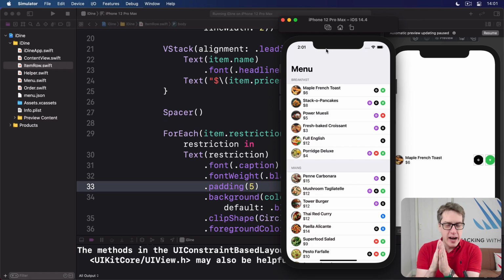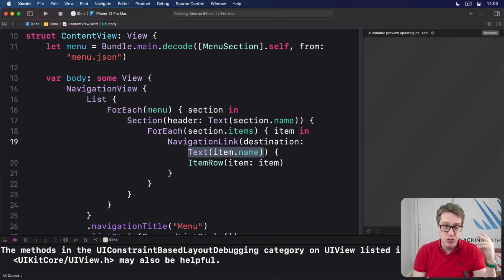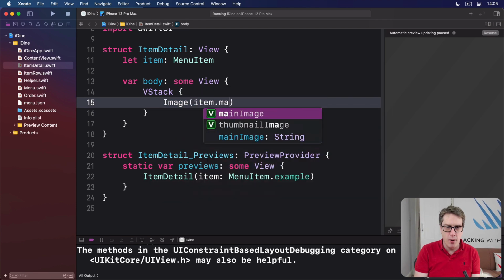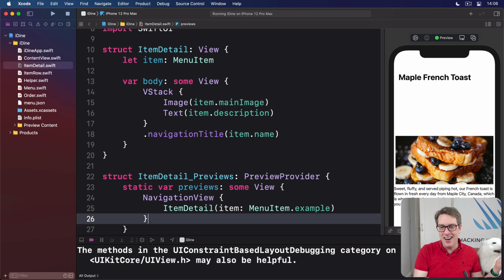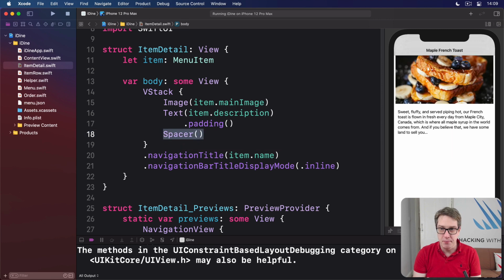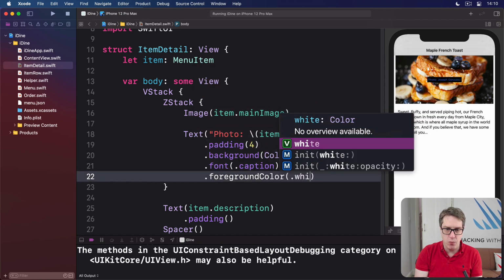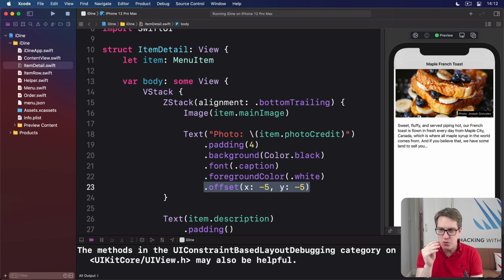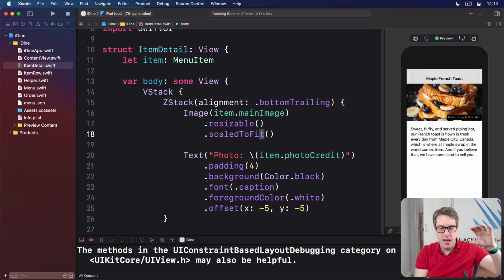(OLD) Displaying a detail screen with NavigationLink - SwiftUI Starter Project 5/14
In this video we create a detail screen using images and a ZStack, then show it using NavigationLink.